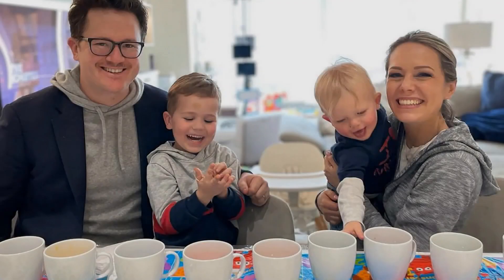Dylan Dreyer's Delectable Chicken Cutlets Recipe: A Flavor Explosion! 🍗🌟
Stay Tune With The Reality Gossip TV.
Thank You For Your Support
Good bye